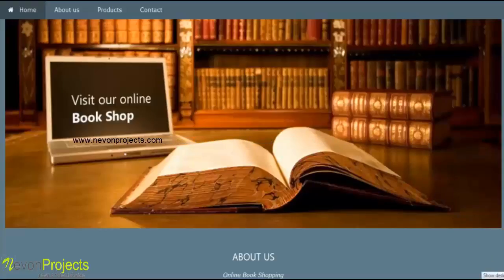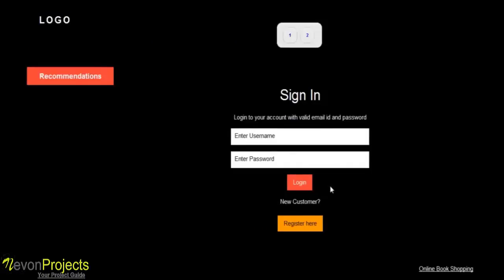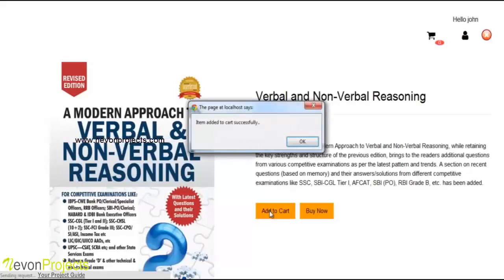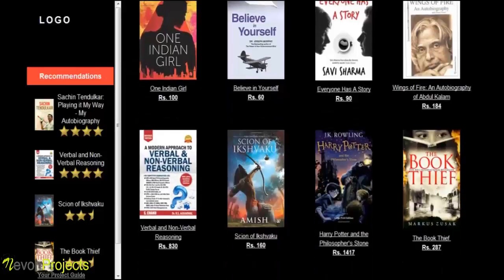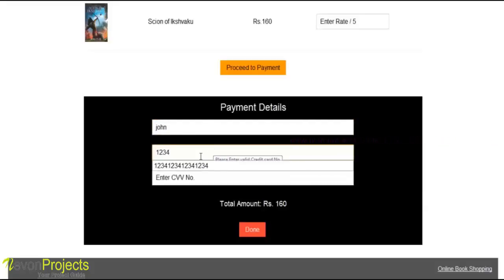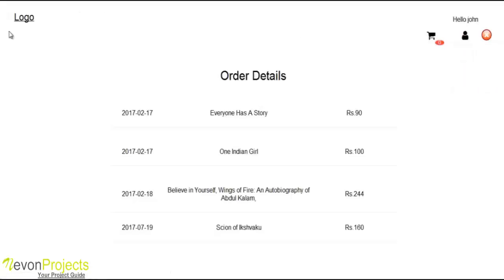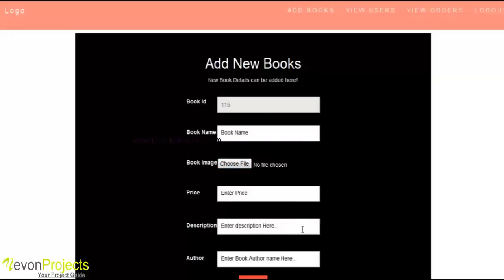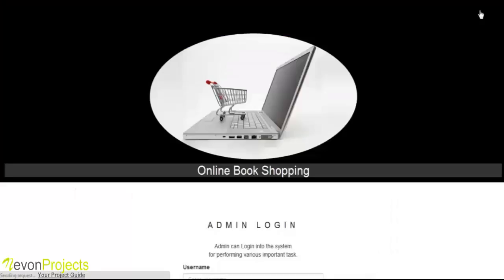Online Book Recommendation Using Collaborative Filtering